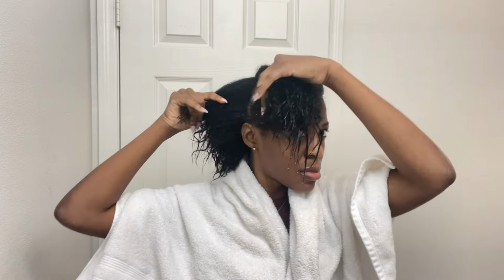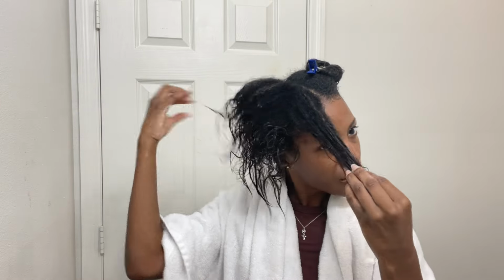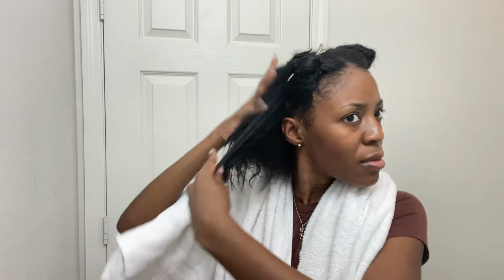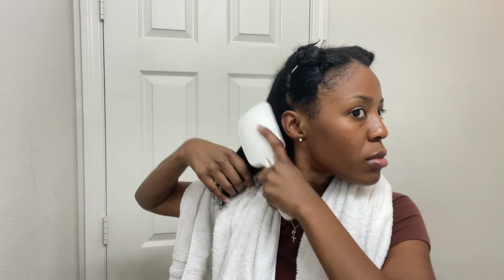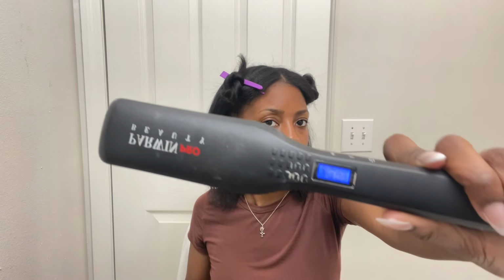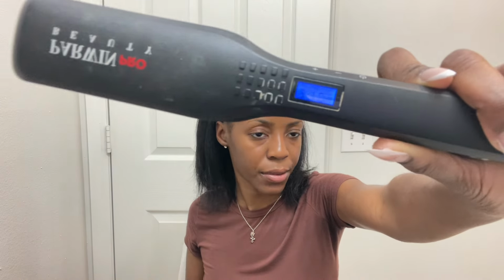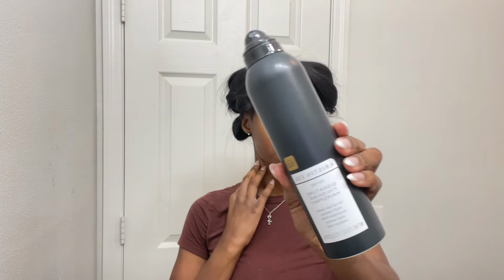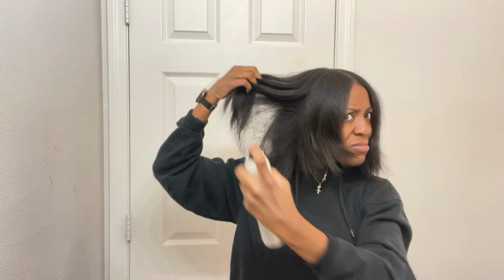straight natural wash day trying humidity proof products!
Hey y’all,
The goal for this year is healthy-ish hair so this was my wash day after taking out a protective style.

Heat Tools:
Parwin Pro Set on 370-390
John Freida 1in Curling Iron